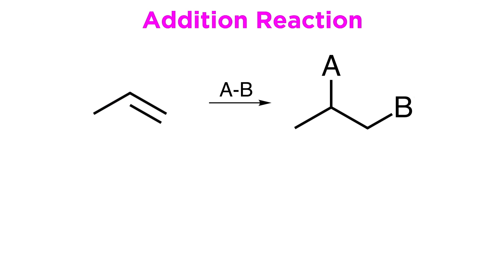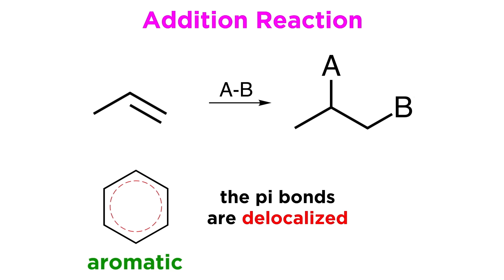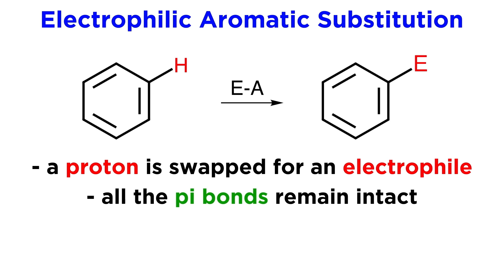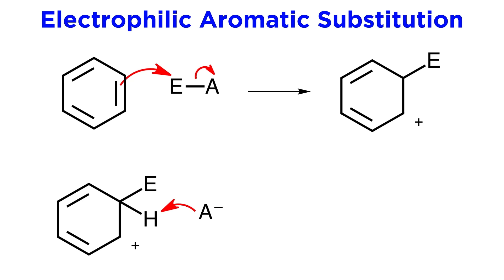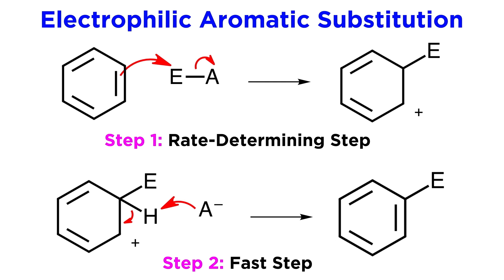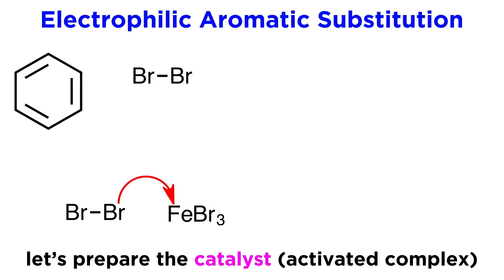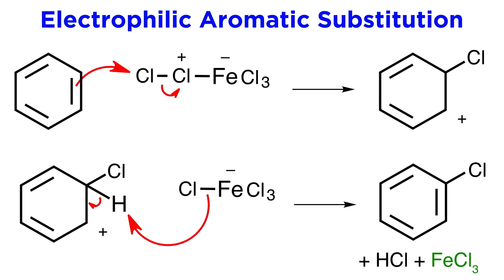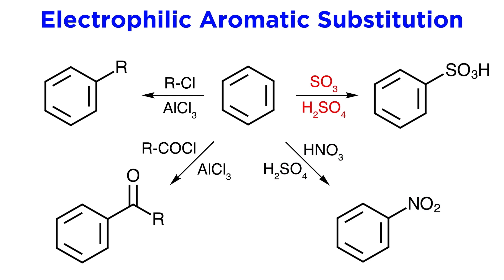Electrophilic Aromatic Substitution Reactions | Ft. Professor Dave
Now that we know what aromatic compounds are, we can take a look at the class of reactions known as electrophilic aromatic substitution with @ProfessorDaveExplains . After a brief overview of addition reactions, we'll learn how electrophilic aromatic substitution reactions work, including how catalysts and electrophiles work within the reaction.

00:00 Intro
00:24 Electrophilic aromatic substitution vs. addition
01:30 General mechanism
02:43 Halogenation